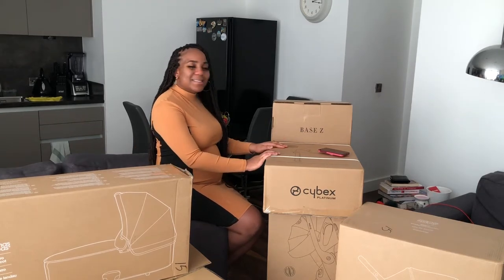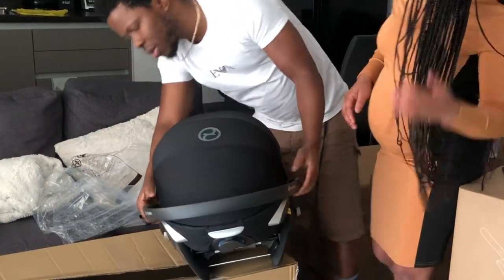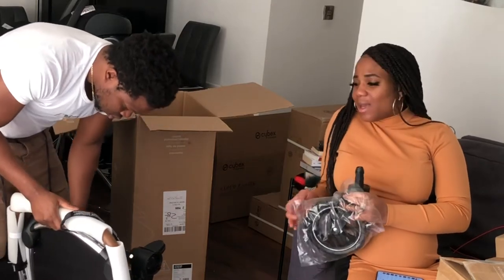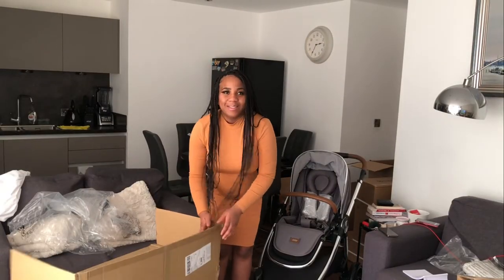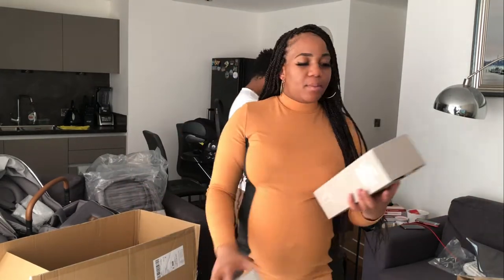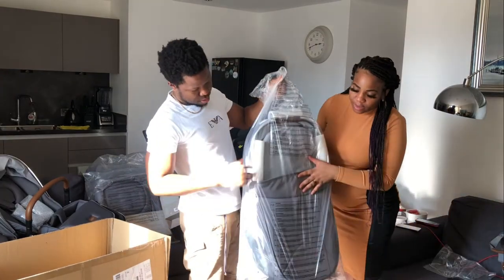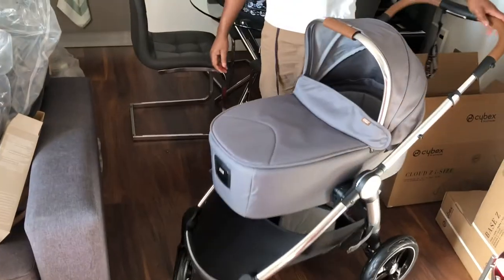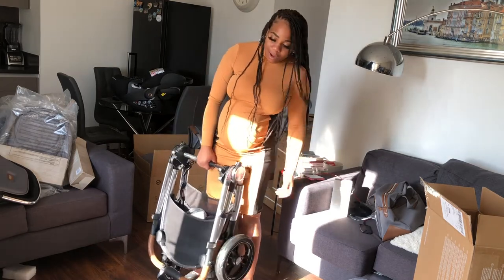PRAM UNBOXING | MAMAS & PAPAS OCARRO TRAVEL SET | FIRST TIME PARENTS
Mamas & Papas Ocarro 8-Piece Rock Bundle - Fossil Grey with the FLIP XT3 + CYBEX CLOUD Z